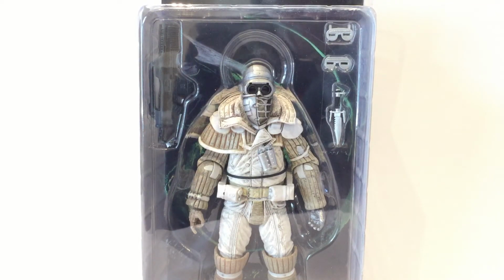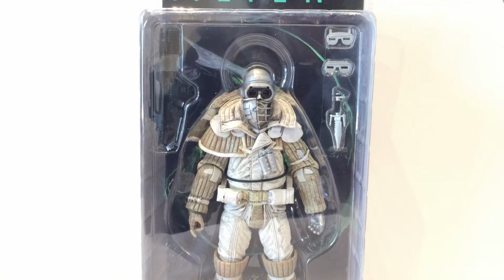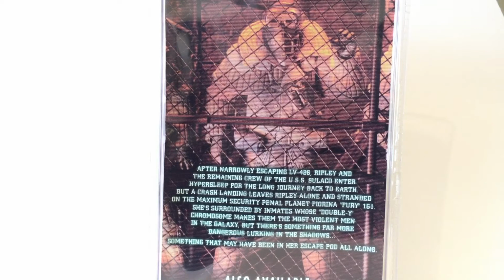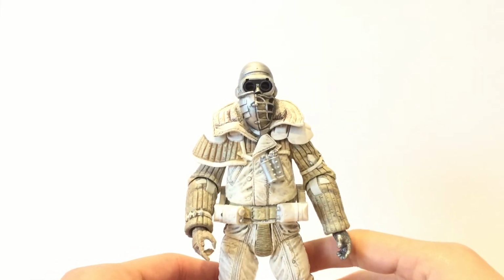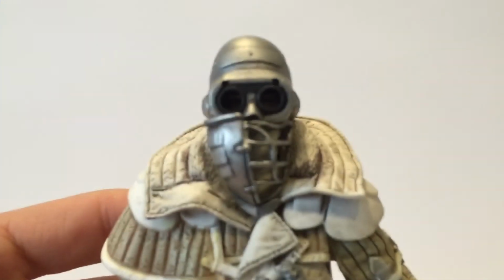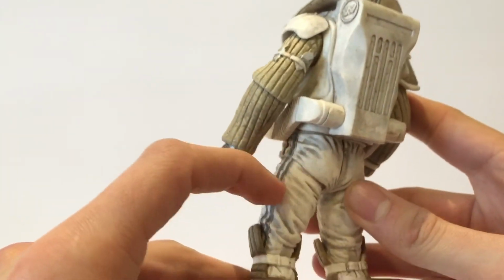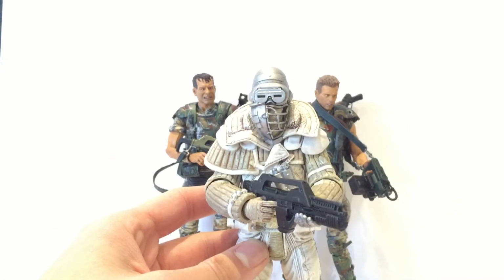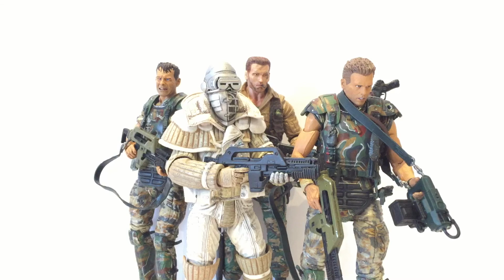Weyland-Yutani Commando Alien 3 Neca Toys Aliens & marines figure review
Probably my most desired figure for a long time, so happy they finally made it :D
A must have if your a big alien fan (even if your not)